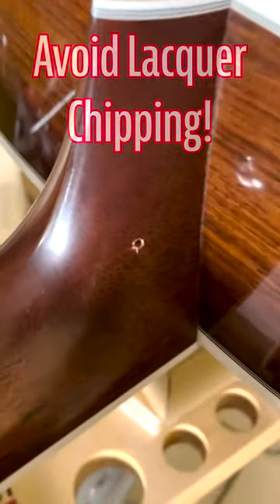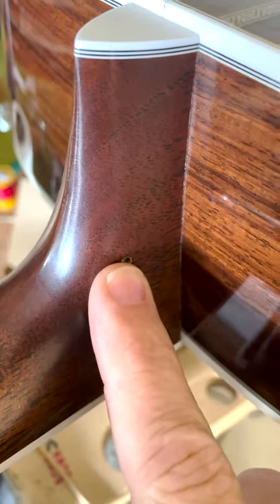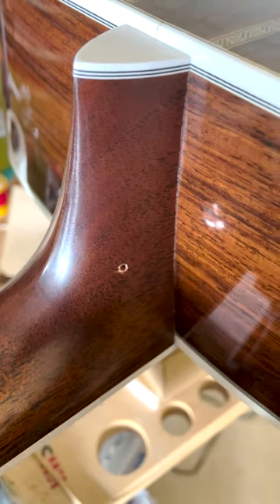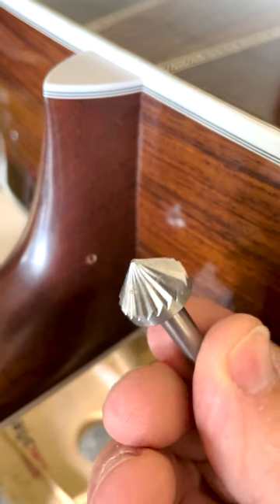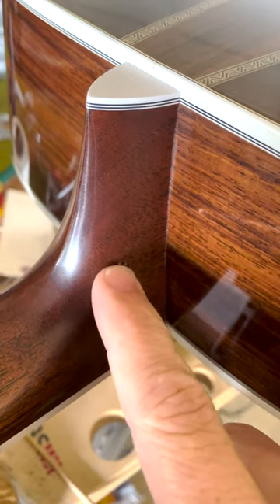How to Avoid Chipping Your Guitar Finish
Avoid guitar lacquer chipping by doing this after drilling a pilot hole. 🧰